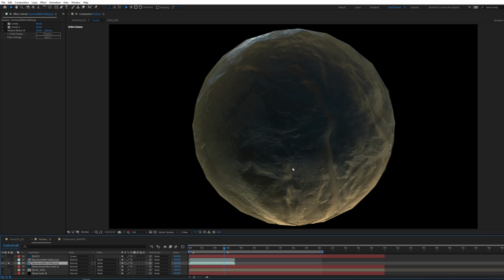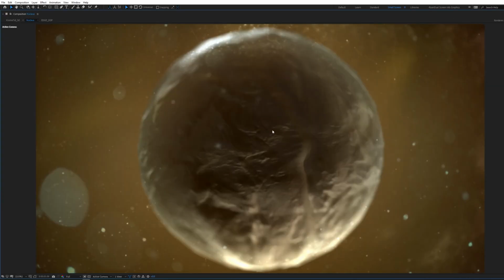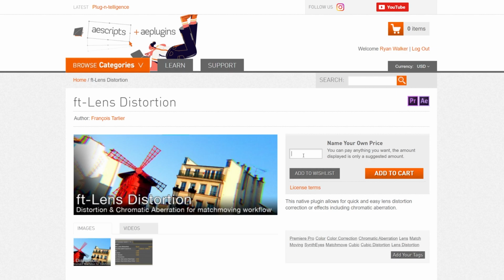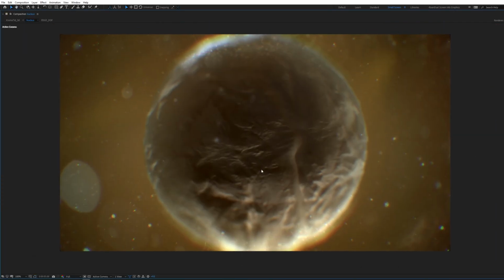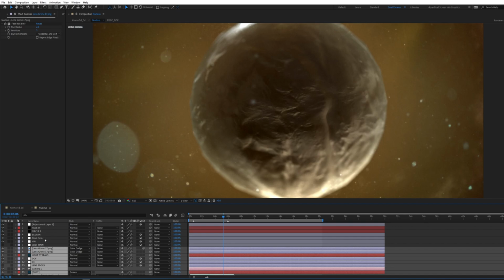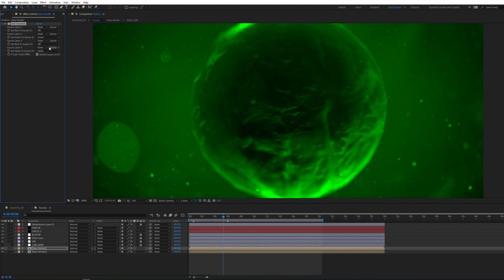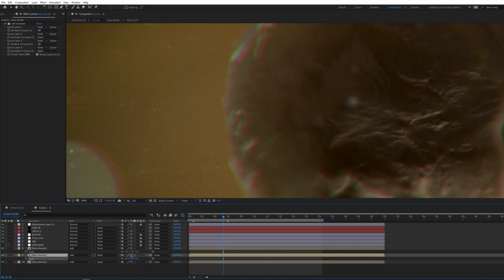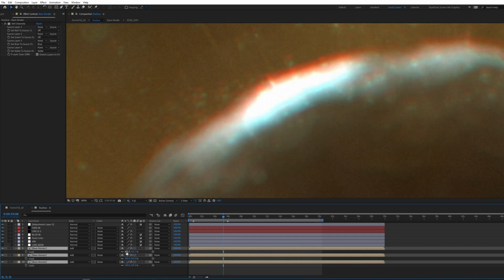Add Realism with Chromatic Aberration In After Effects!